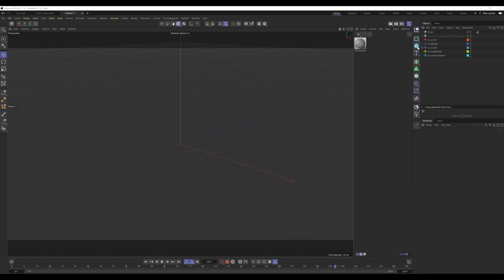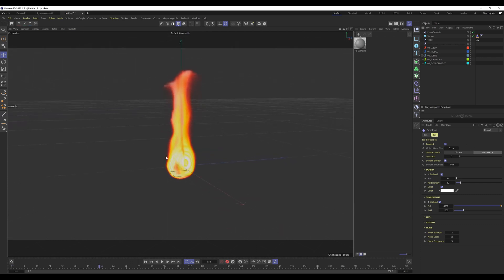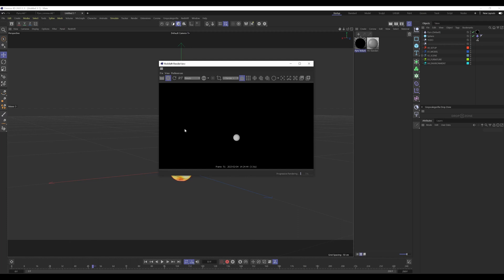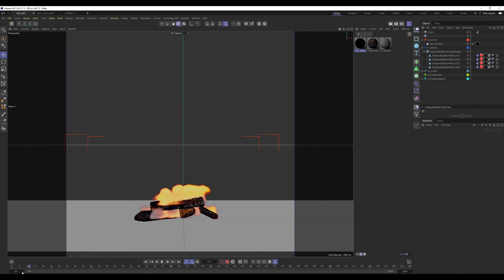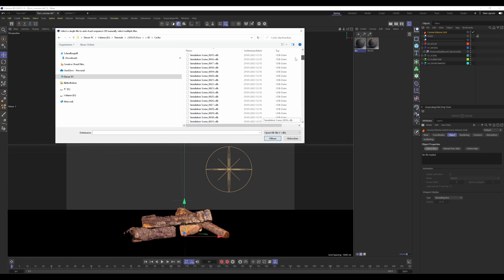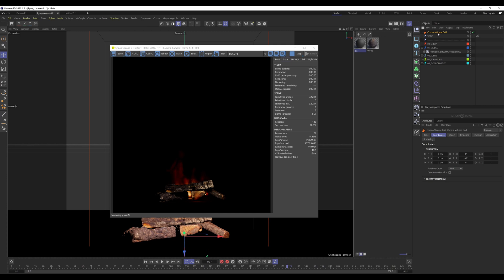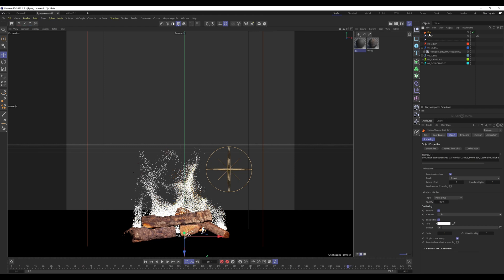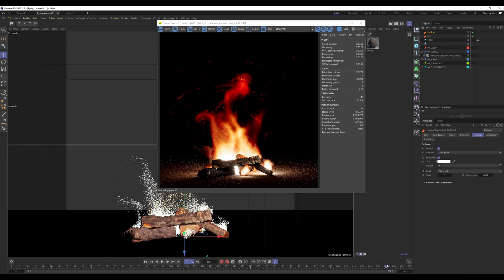CINEMA 4D / CHAOS CORONA RENDER / How use Pyro with Chaos Corona (Advanced Level)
In this Tutorial I show you how the Cinema 4D Pyro works and how you can export the VDB cache file, to use it in Chaos Corona.

INFO: Corona 11 now supports C4D Pyro nativly